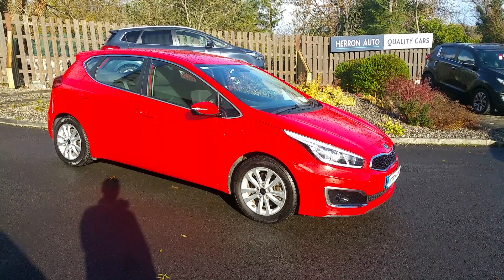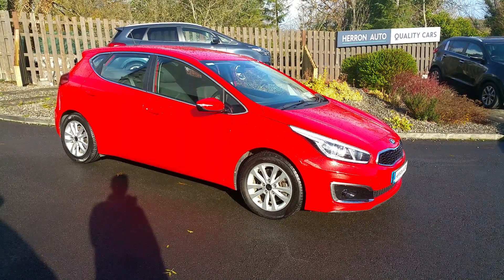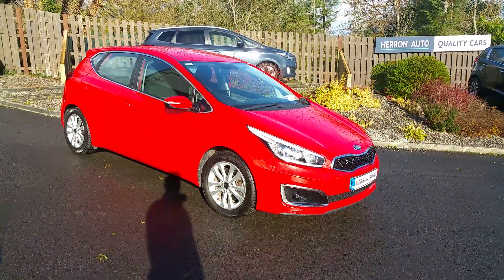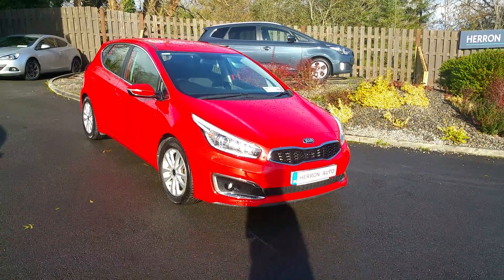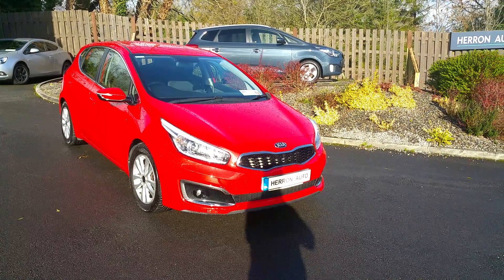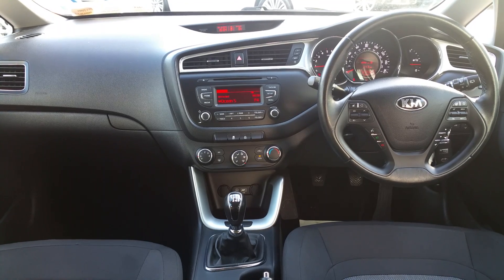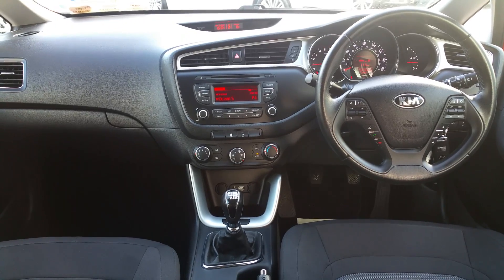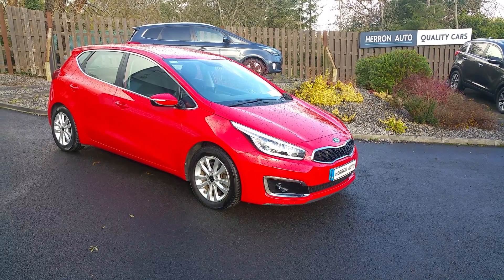Kia Ceed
See the link for your web video.